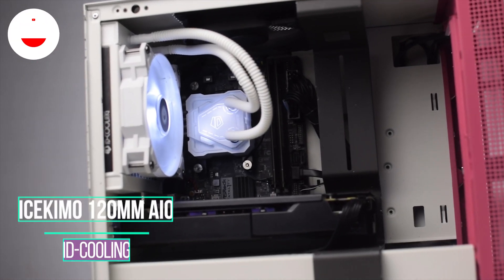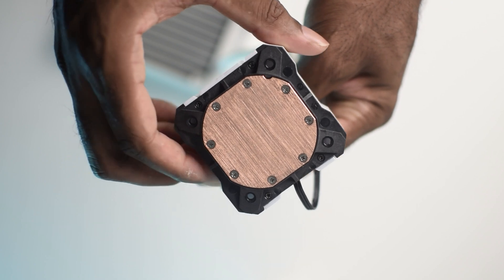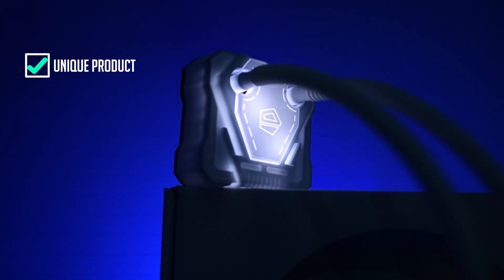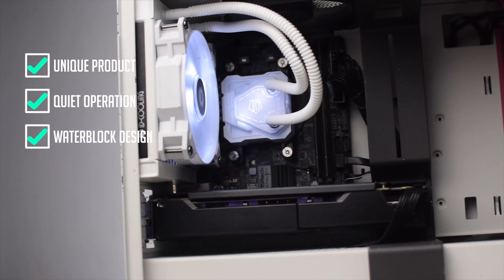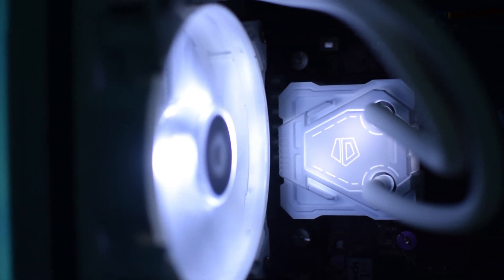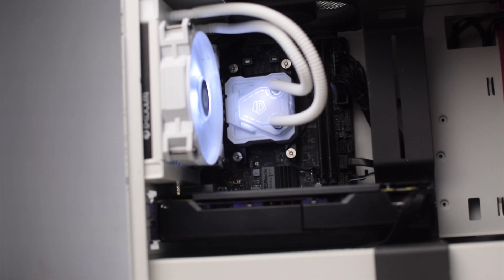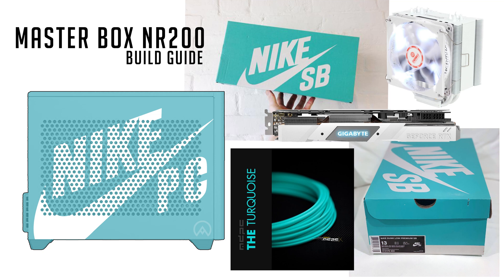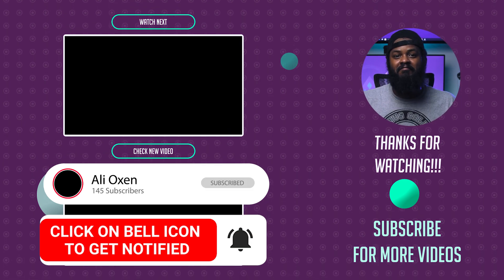120mm AIO Review | Icekimo 120 ID-COOLING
This a review of the 120mm AIO from ID-COOLING, the Icekimo 120.

I thought this review would end up being negative but considering the 120mm AIO market, this one nearly stands alone. Here's why...

120mm AIO Review | Icekimo 120 ID-COOLING